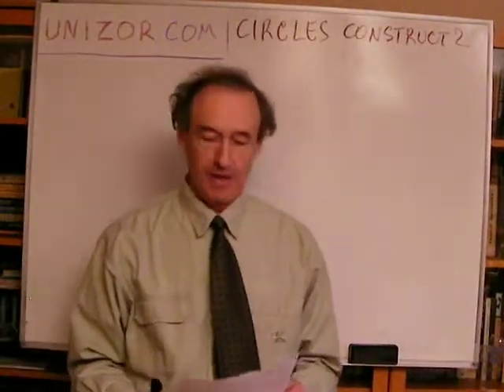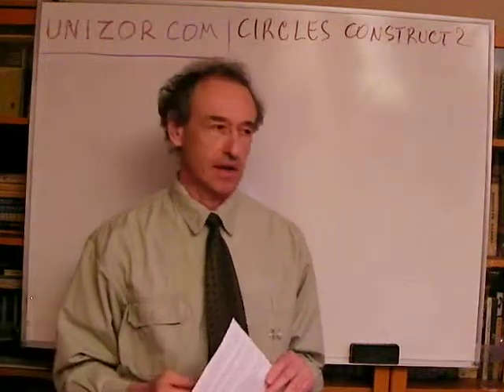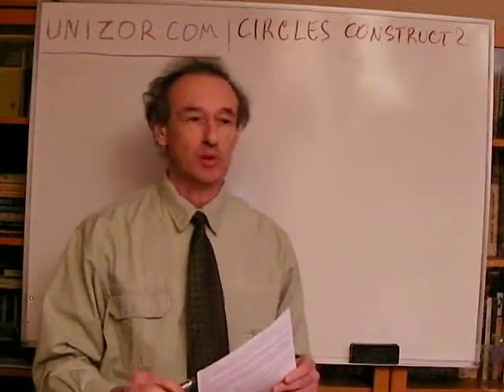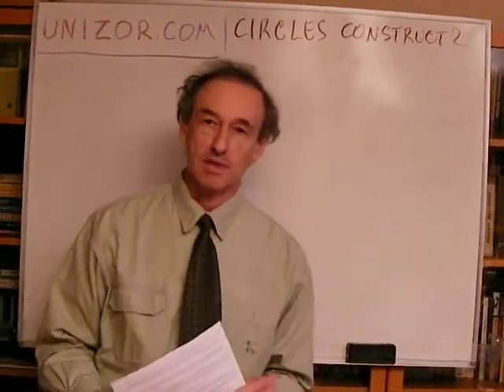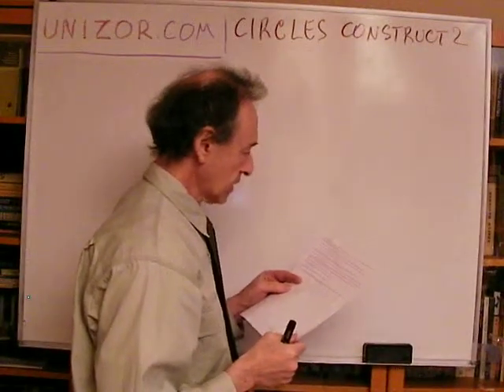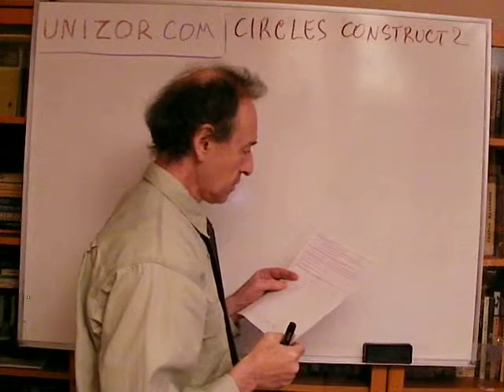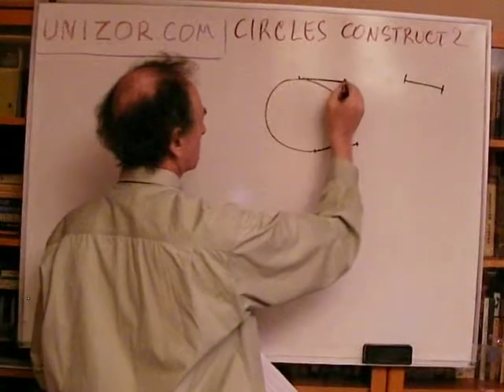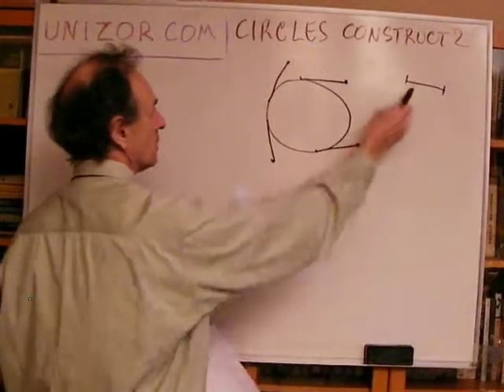Unizor - Geometry2D - Circles - Construction 2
Preliminary definitions:
(a) For each point outside of a circle consider a tangent from it to a circle. A segment on this tangent from an origination point to a point of tangency we will call tangential segment from a point to a circle.
(b) Two circles are tangential to each other if they have one and only one common point.
1. Find a locus of points outside of a given circle such that their tangential segments to this circle are congruent to a given segment.
2. Find a locus of points outside of a given circle such that their two tangential segments to this circle form an angle congruent to a given angle.
3. Find a locus of centers of circles of a given radius tangential to a given line.
4. Find a locus of centers of circles of a given radius tangential to a given circle. Consider both interior and exterior tangency.
Note: prove first that a point of tangency lies on a line connecting centers of tangential circles.
5. A segment of a given length moves parallel to itself such that one of its endpoints moves along a given circle. What is the trajectory of the other endpoint?
6. A segment of a given length moves such that one of its endpoints moves along one leg of a right angle while another endpoint moves along the other leg of this right angle. What is the trajectory of the midpoint of this segment?
Note: prove that a segment from a vertex of a right angle in a right triangle to midpoint of a hypotenuse equals in length to half of a hypotenuse.
7. Find a locus of midpoints of all chords of a given length in a given circle.
8. Construct a circle of a given radius tangential to a given circle and a given line.
Note: consider multiple solutions.
9. Construct a circle of a given radius tangential to two given circles.
10. A circle of a given radius is rolling along a given straight line, always tangential to it. There is a point fixed on this circle. It is analogous to a spot on a bicycle wheel rolling along the road. Draw approximately a trajectory of that fixed point.